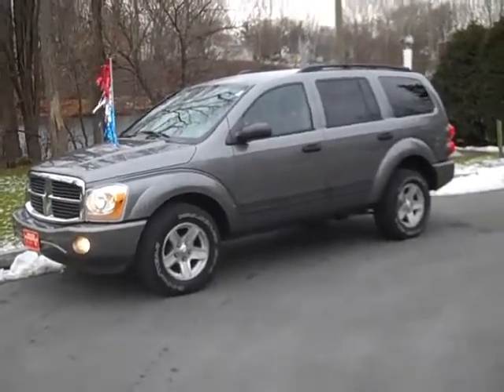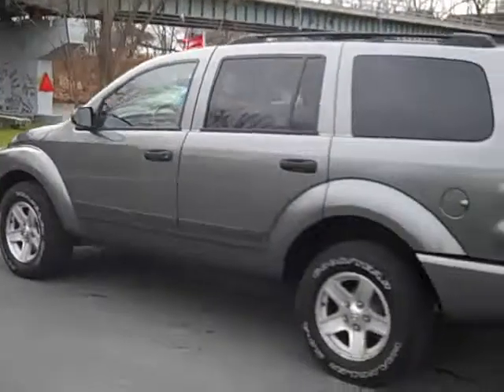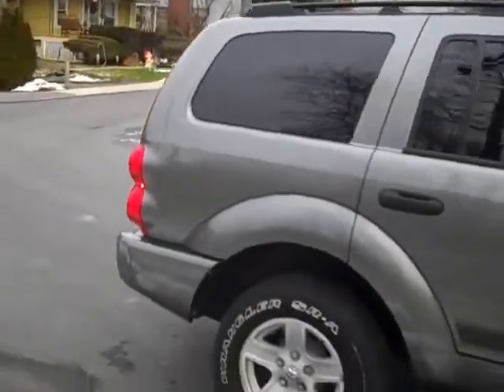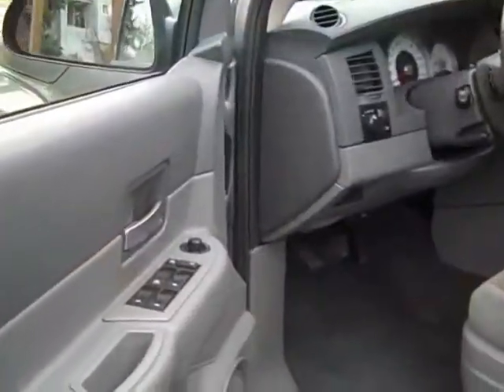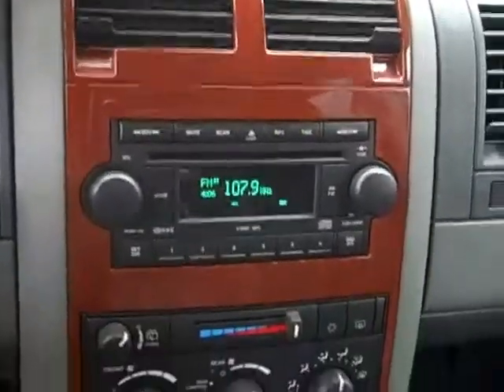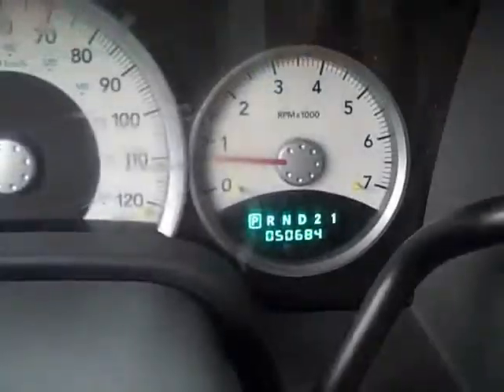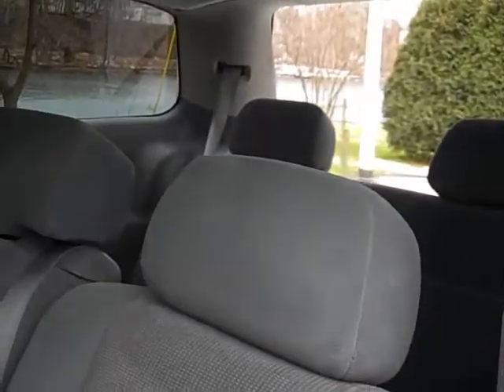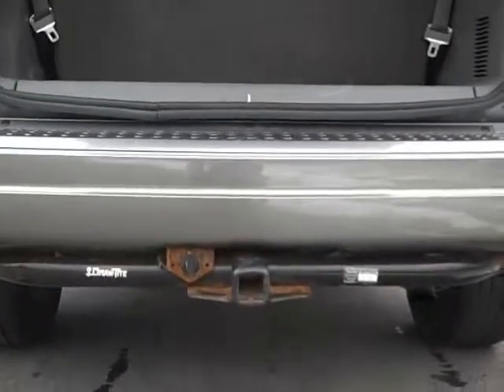2006 Dodge Durango- 2851